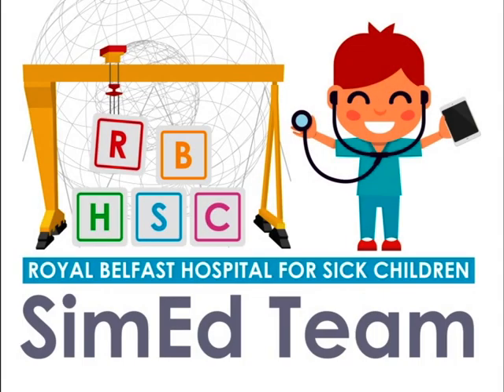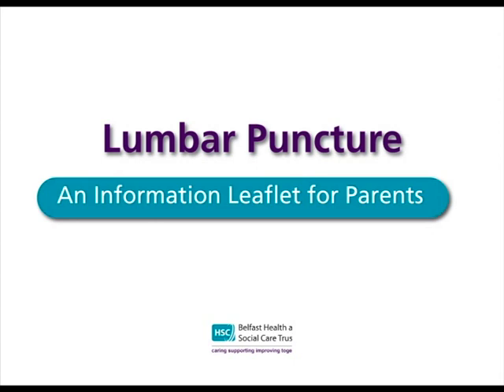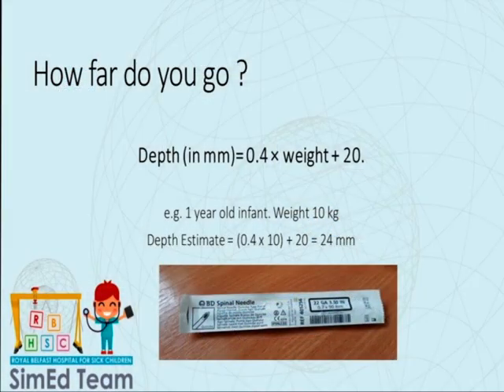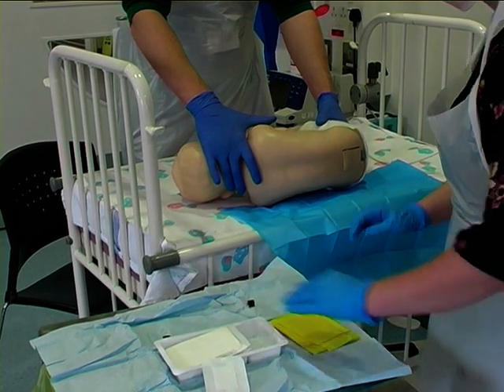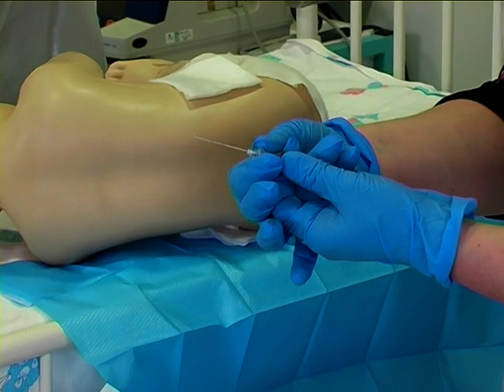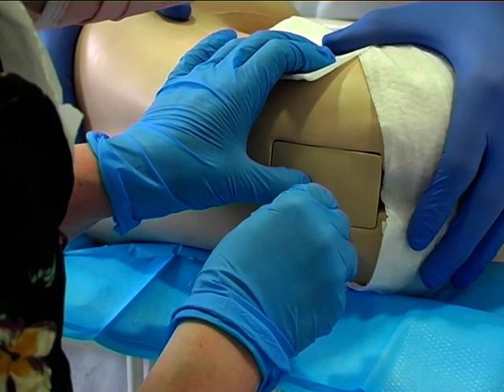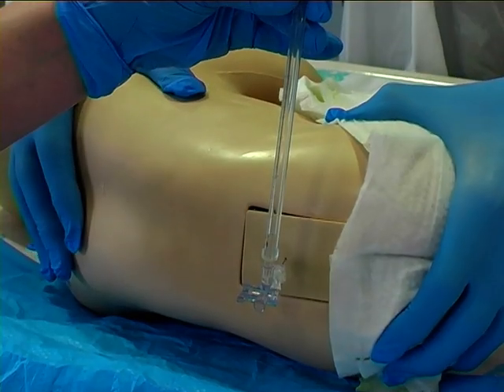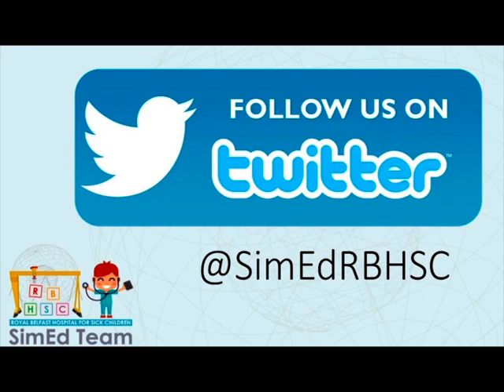Paediatric Lumbar Puncture - A How to Guide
This simulated video describes how to approach Paediatric Lumbar Puncture- tips on setup, approach and technical aspects, as well as useful troubleshoot questions & use of manometry.
Useful for junior trainees and more senior staff members to refresh.
We hope you find this useful, give us some feedback on Twitter @SimEdRBHSC